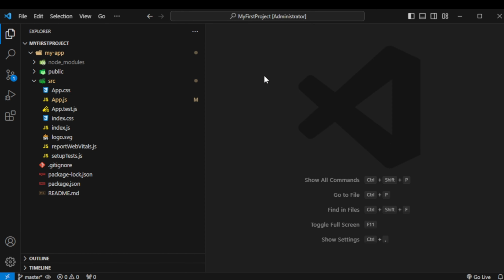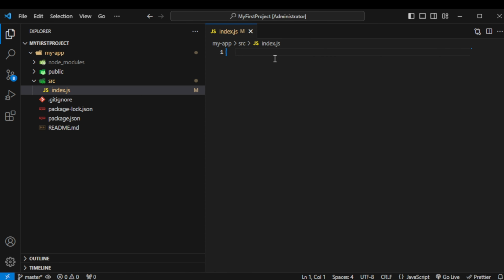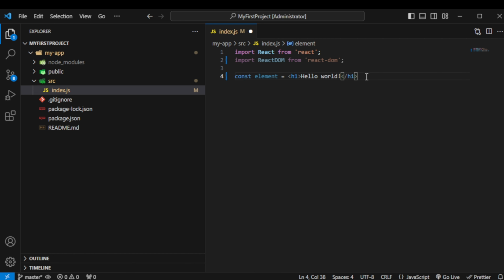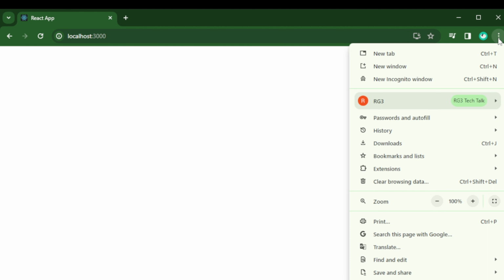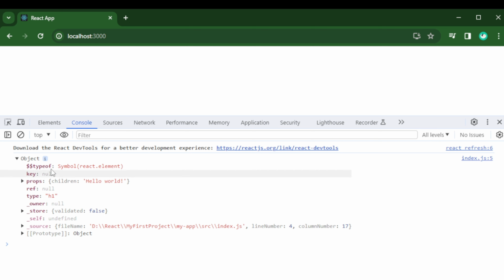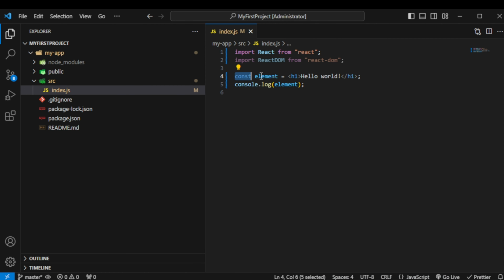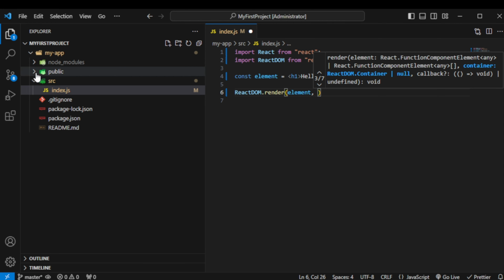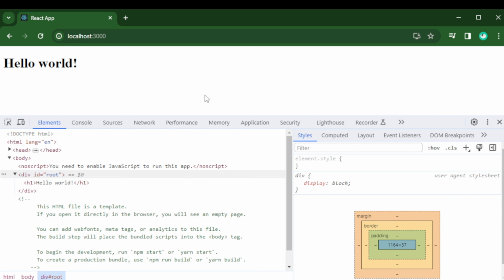ReactJS Create React Project - ReactJS Tutorial - Part 3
React JS Tutorial - Learn React with RG3 Tech Talk and build awesome frontend app!
React new project from scratch